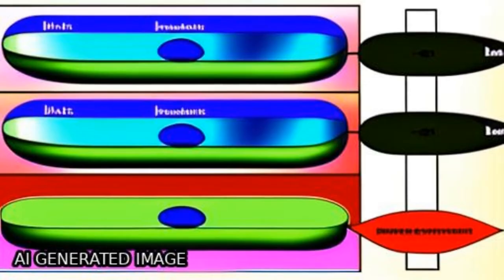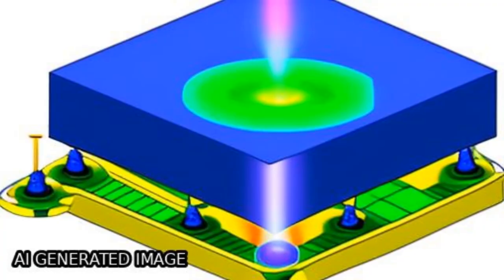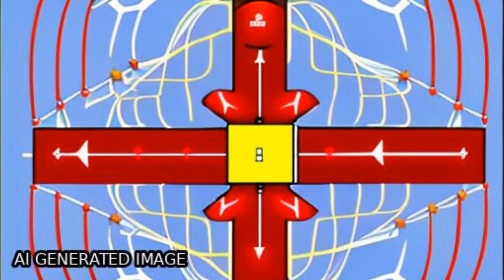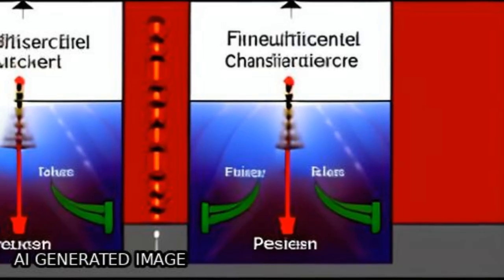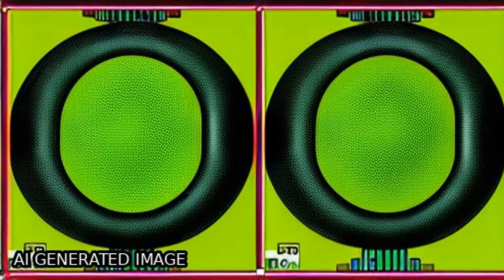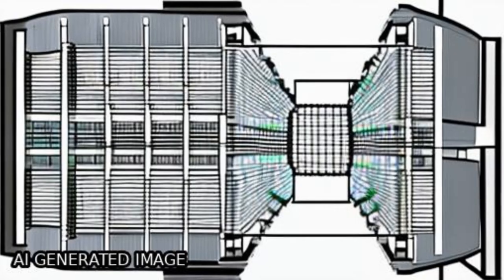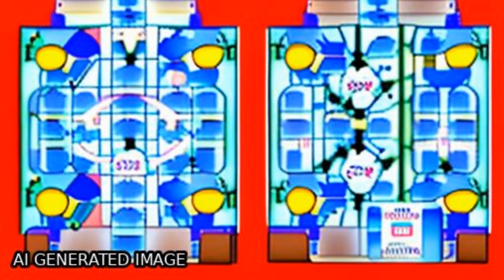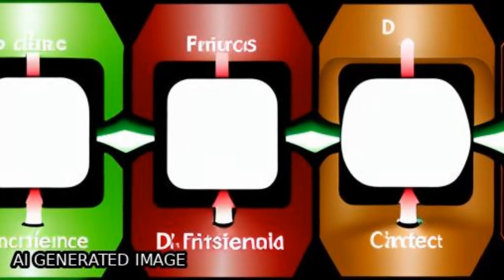Particle dynamics and transport enhancement in a confined channel with position-depen... | RTCL.TV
### Keywords ###

### Article Attribution ###
Title: Particle dynamics and transport enhancement in a confined channel with position-dependent diffusivity
Authors: Yongge Li, Ruoxing Mei, Yong Xu, Jürgen Kurths, Jinqiao Duan ,and Ralf Metzler

### Video Timestamps ###
0:00:00 - Summary
0:00:59 - Title
0:01:04 - Tail
0:01:09 - End